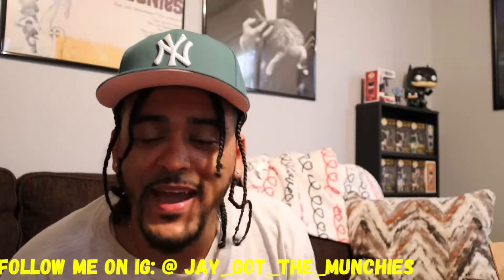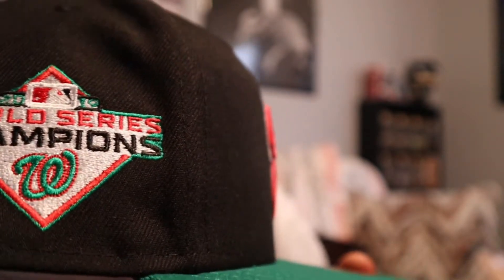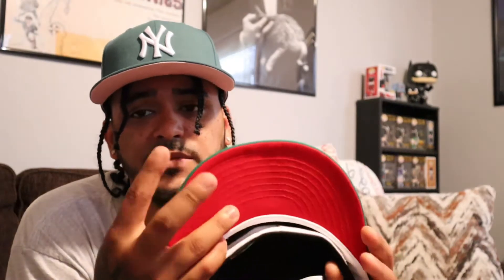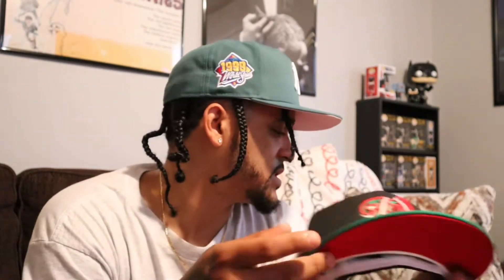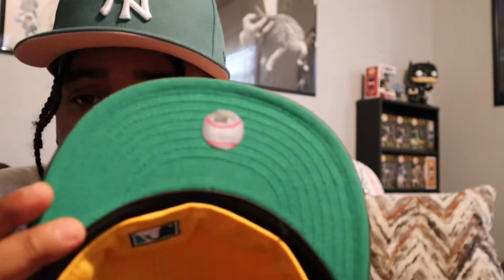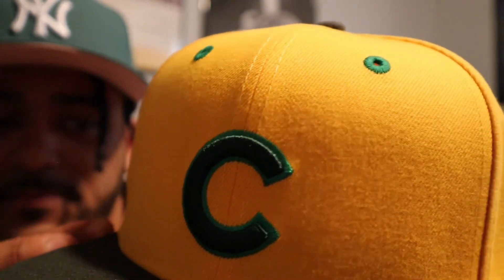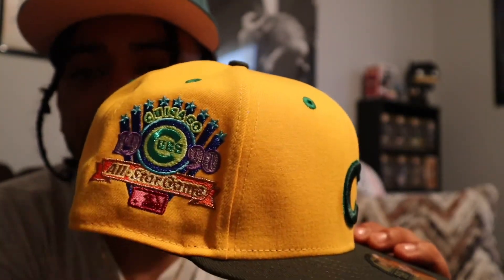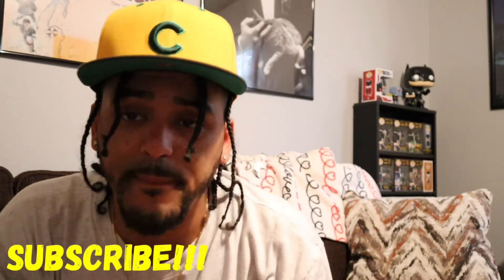FITTED UNBOXING FROM CAPUSAHARLEM & SNEAKERTOWN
These are two of my latest pick ups from Capusaharlem & Sneakertown Miami!!!

Tick Tock: fittedkid419